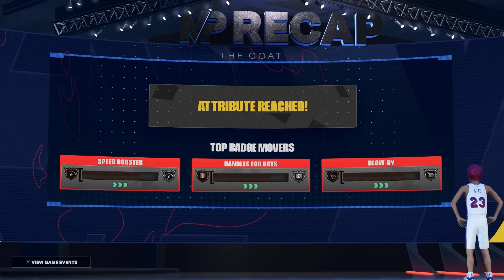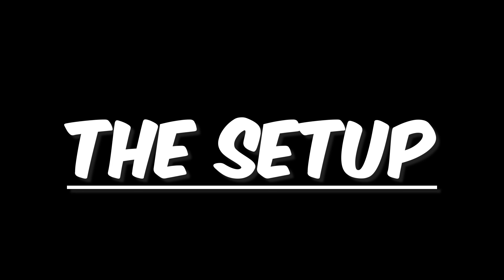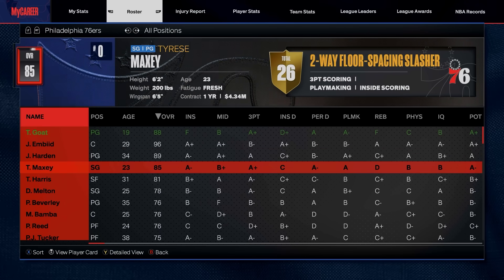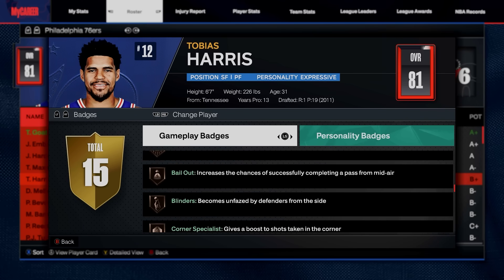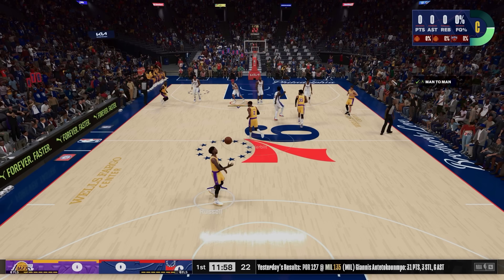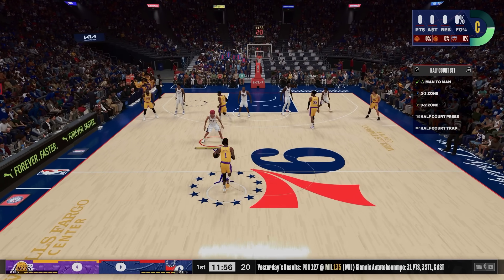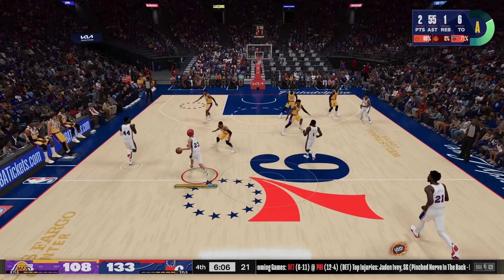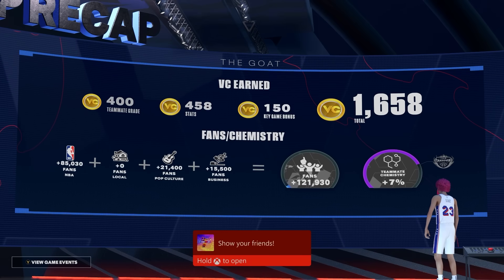100K+ XP PER GAME - BEST 99 OVERALL METHOD on NBA 2K24 - 99 OVR in 12 HRS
Thank you PrizePicks for sponsoring this video. and use code YOUNGDIRK to get an instant deposit match up to $100.

If you want the FASTEST BEST METHOD to get 99 overall on NBA 2K24, you have come to the right place!

0:00 Intro
1:08 The Setup (Important)
3:27 The Method